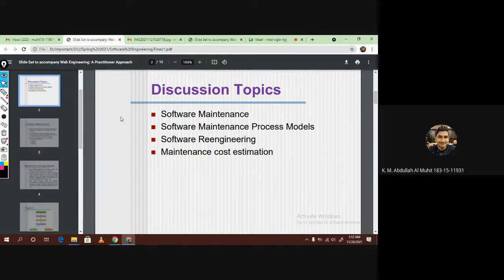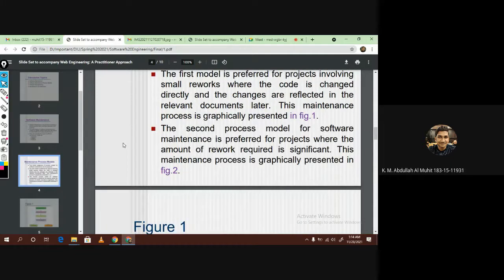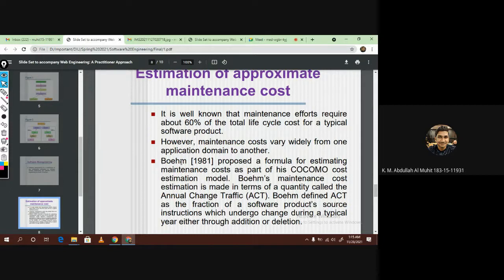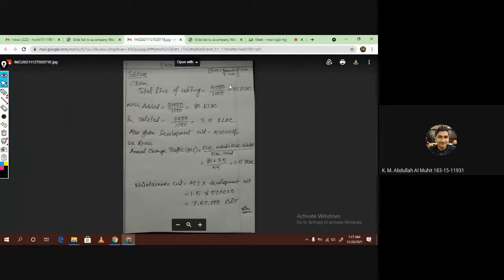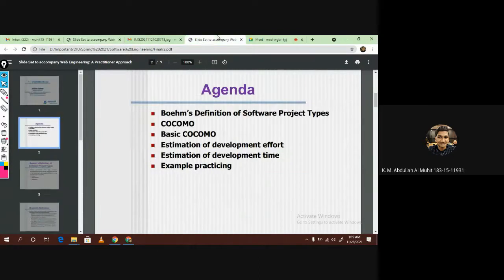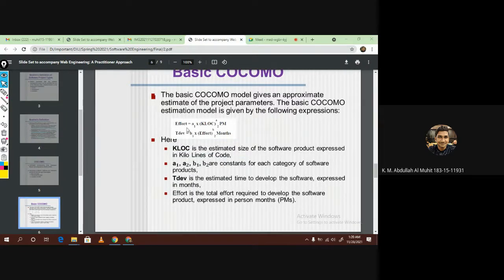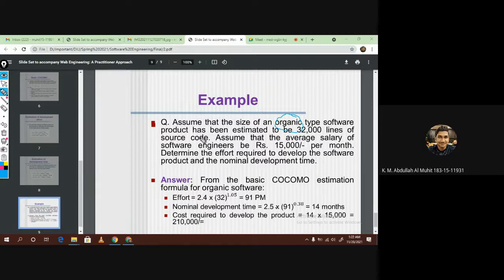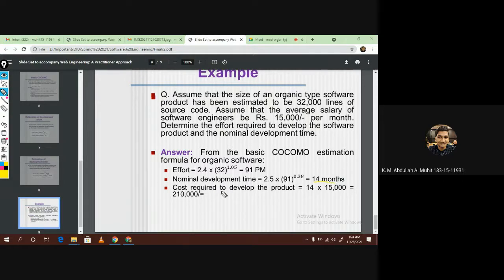Maintainance Process Model and COCOMO Model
This video is about understanding the topics about Software Maintenance and Maintenance Process Model as well as COCOMO Model in Software Engineering.